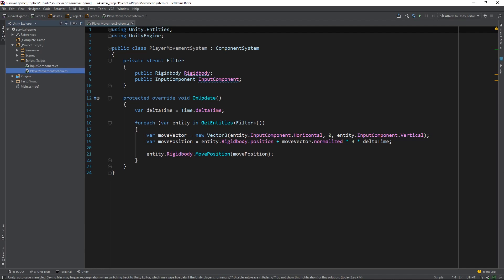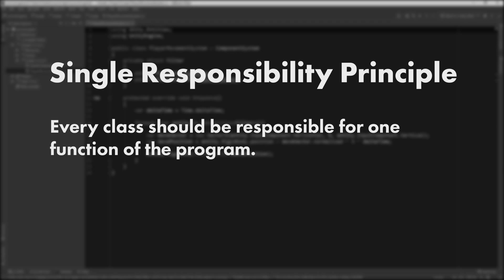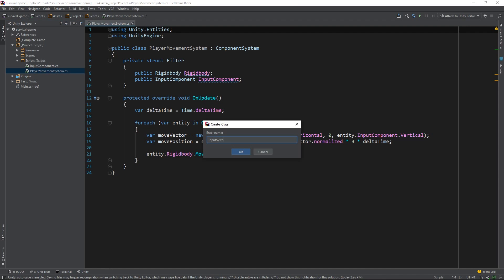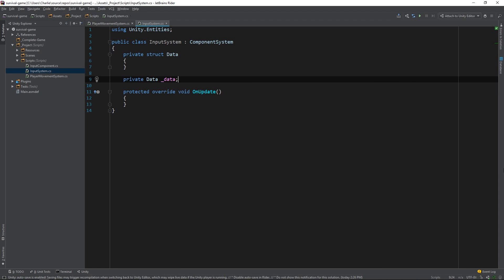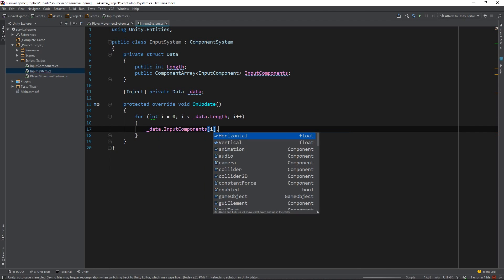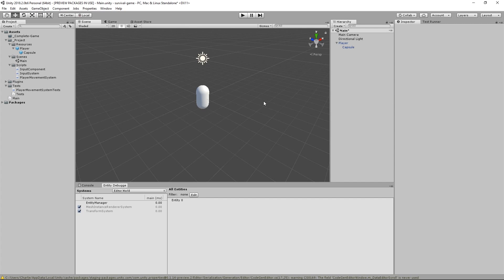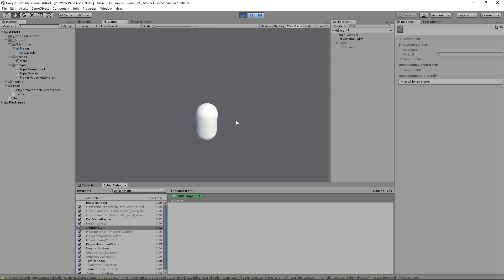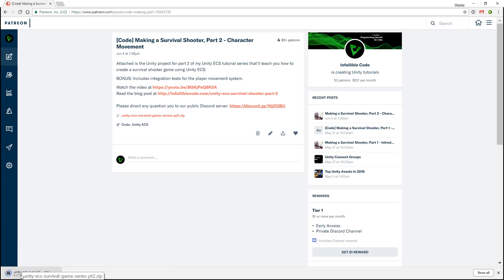3️⃣ Unity ECS Tutorial • Input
In this video you'll learn how to implement Unity ECS input handling. Follow this Unity ECS tutorial series to learn how to create a survival shooter game using Unity's implementation of the Entity-Component-System (ECS) pattern.